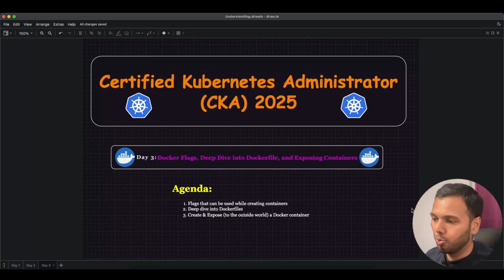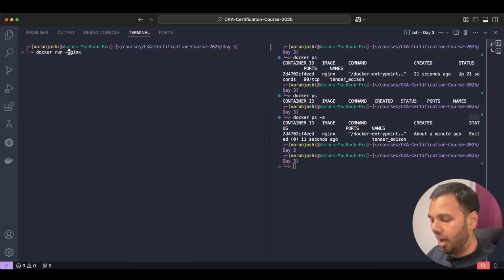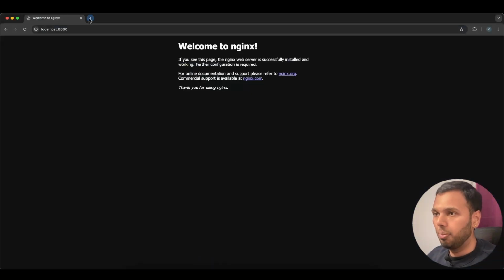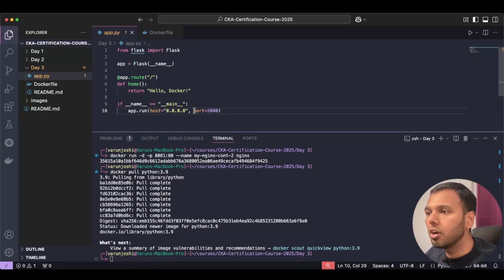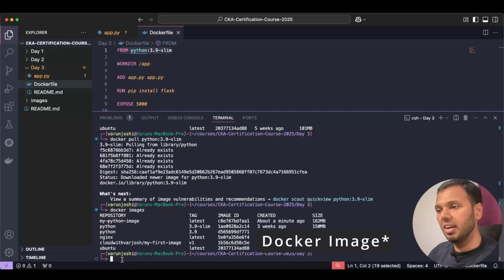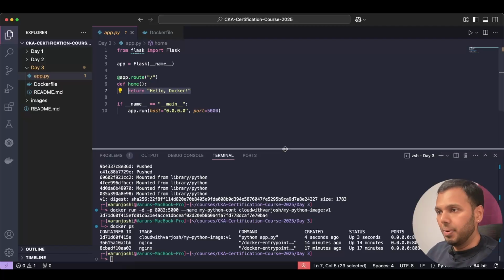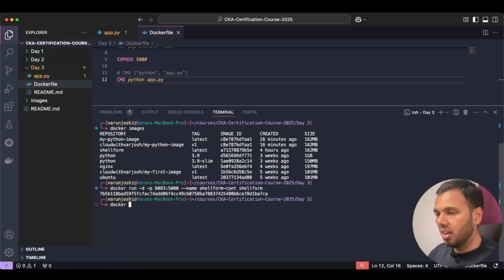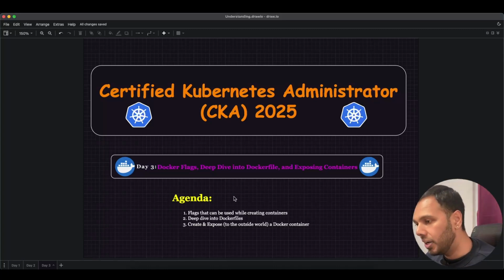Day 3: Docker Flags, Dockerfile Deep Dive & Exposing Containers | CKA Certification Course 2025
Day 3: Docker Flags, Deep Dive into Dockerfile, and Exposing Containers

In this session, we explore essential Dockerfile instructions and Docker flags to run containers efficiently.

🌟 What You’ll Learn:
✅ Using -d, -p, and --name flags
✅ Deep dive into Dockerfile instructions
✅ Exposing containers to access your application

💡 Take your container knowledge to the next level!

💬 Questions? Drop them in the comments, and I’ll reply! 😊